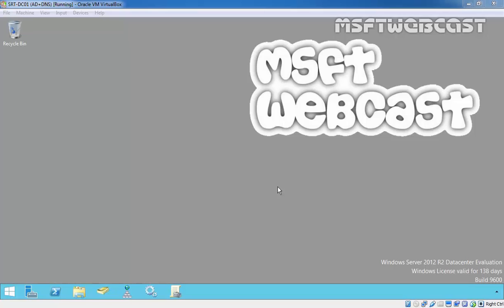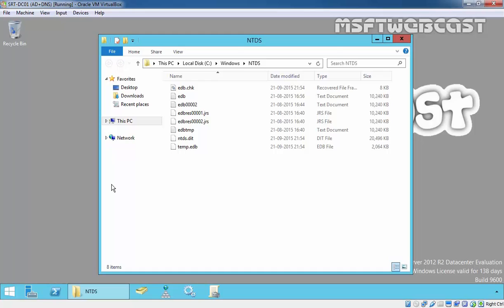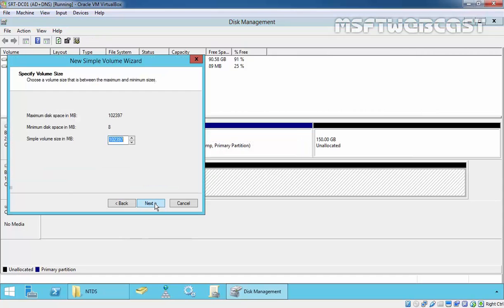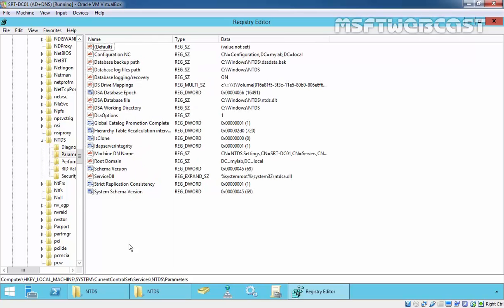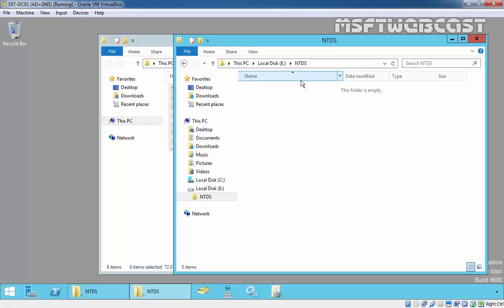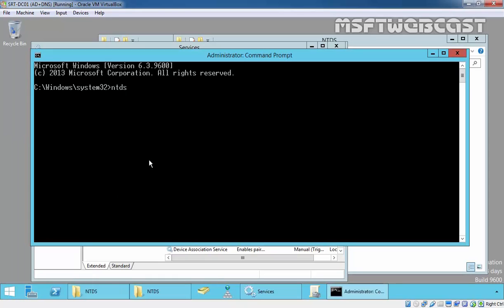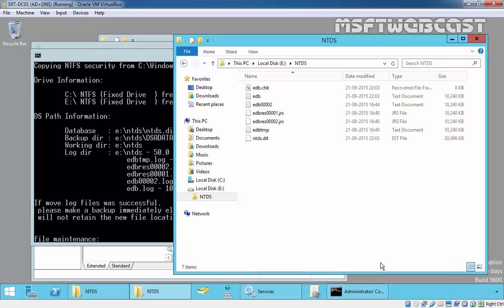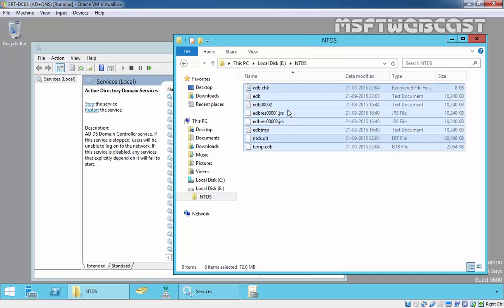26. Relocating Active Directory Database and Logs Files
This video shows how to relocating active directory database files in Windows Server 2012 R2..